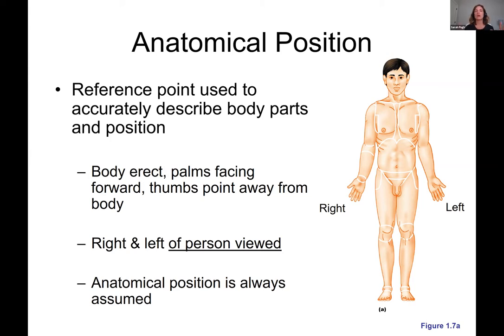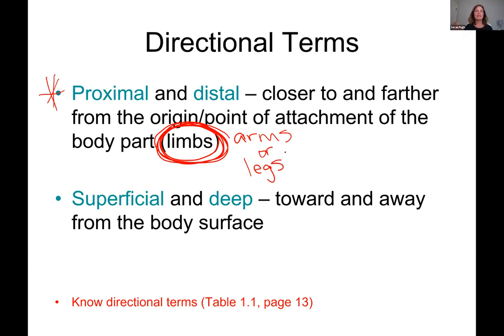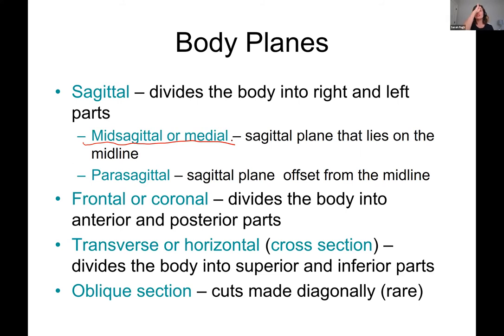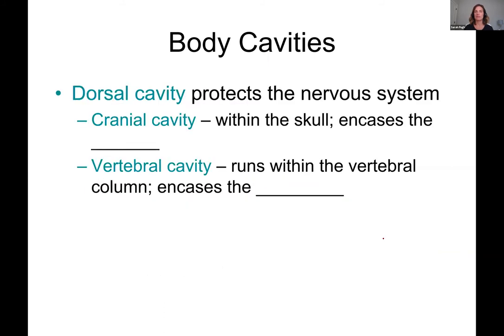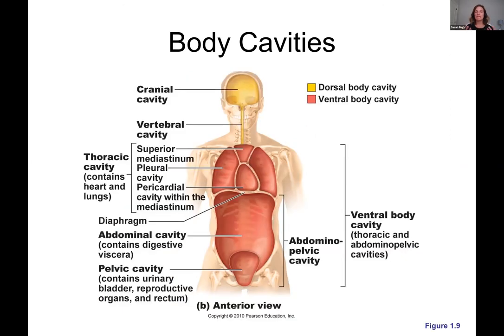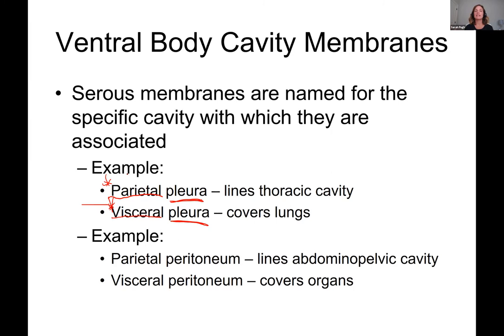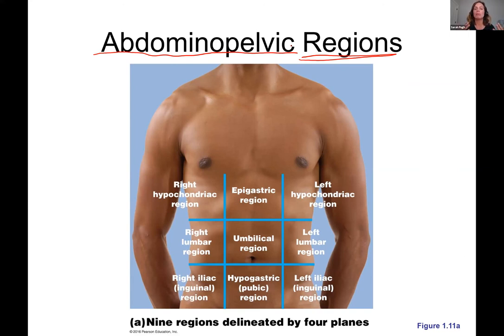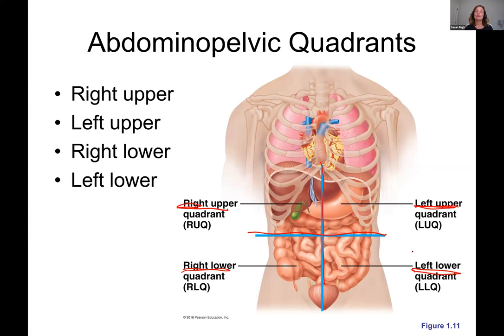Chapter 1 Part E (Anatomical Terms)